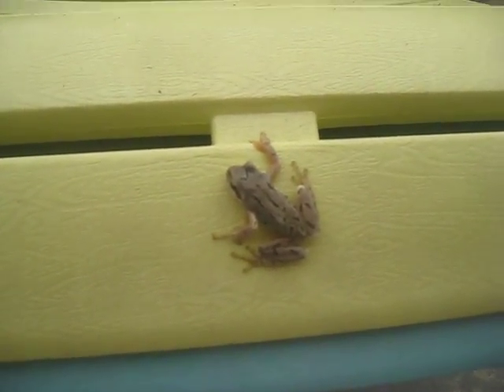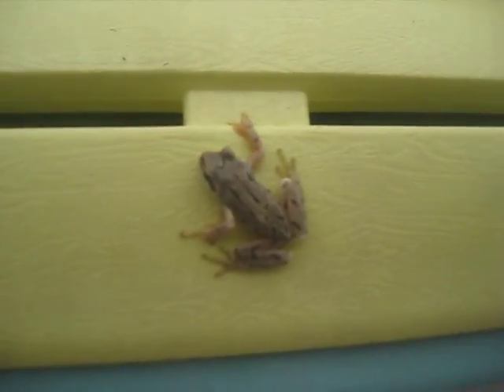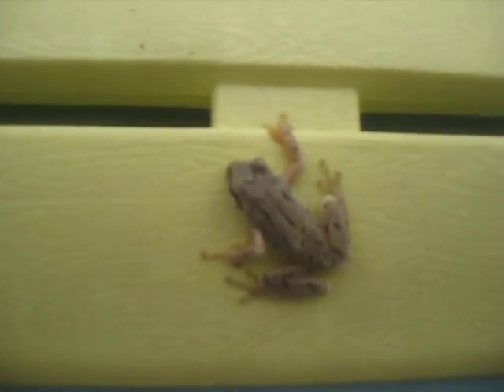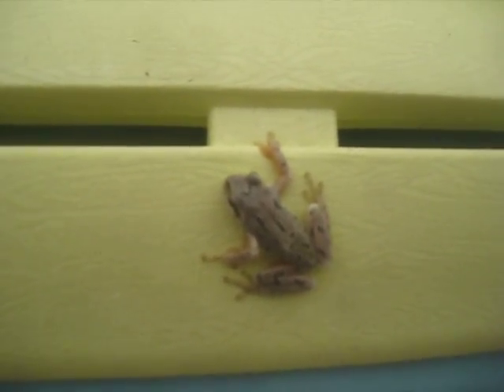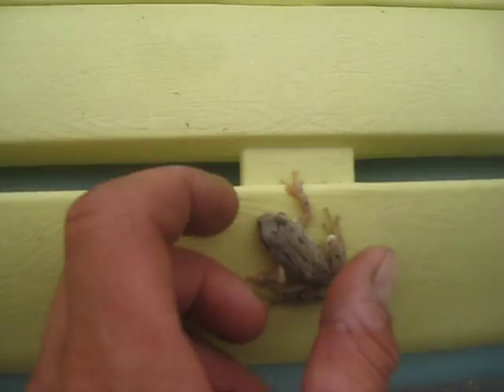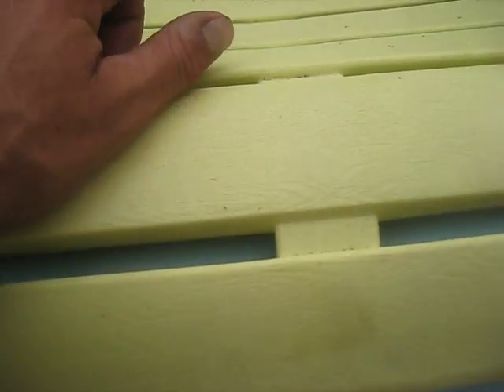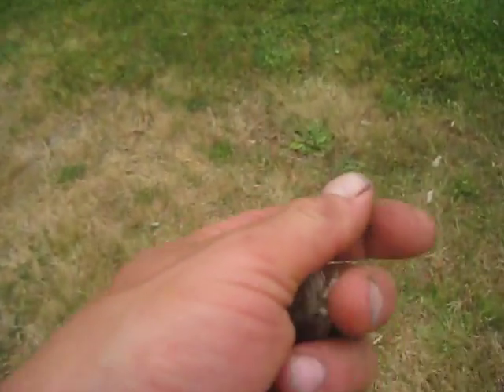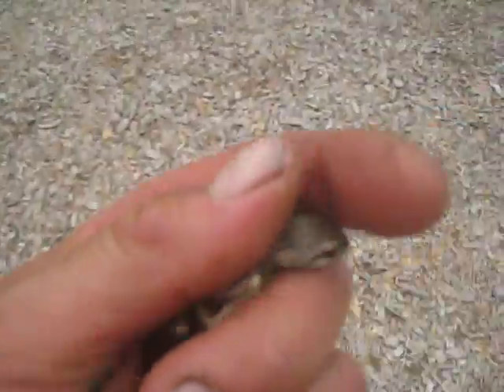Tree Frog on a Deck Chair